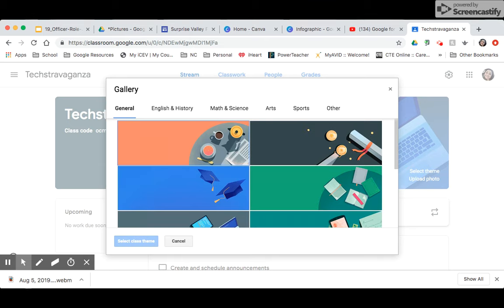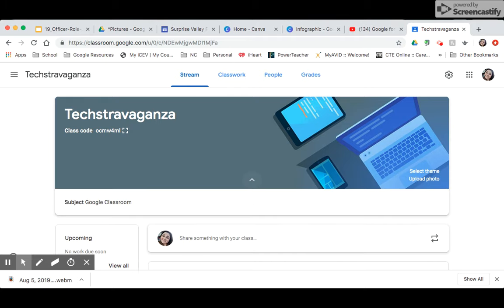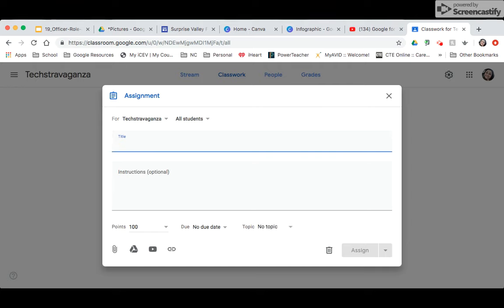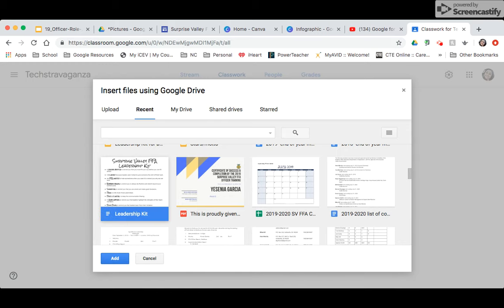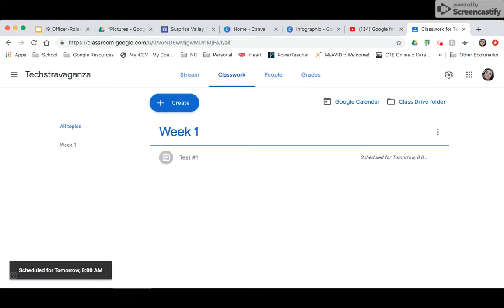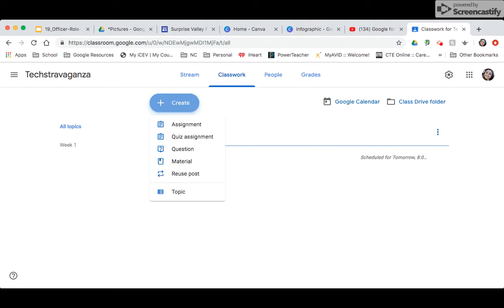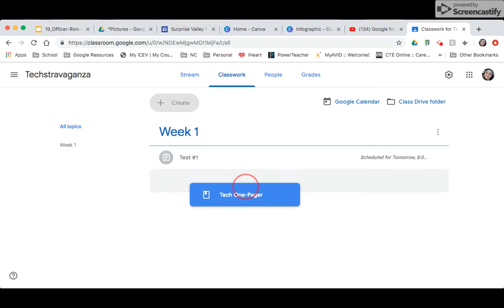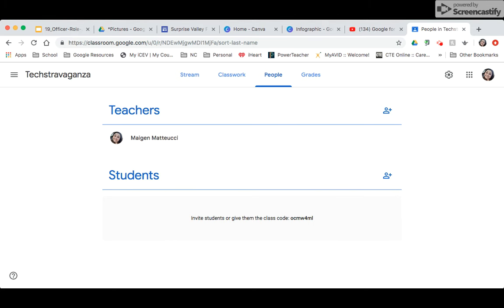Navigating your new google classroom class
Takes you through the tabs on your new google classroom class. I also briefly create an assignment and announcement under the classwork tab to show you how that tab looks. The grades tab will be covered in a later video.